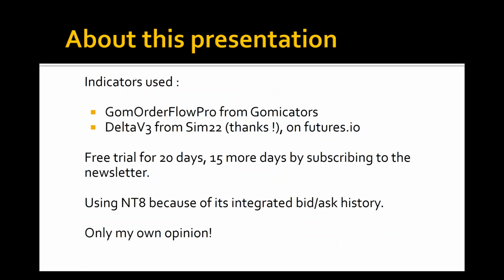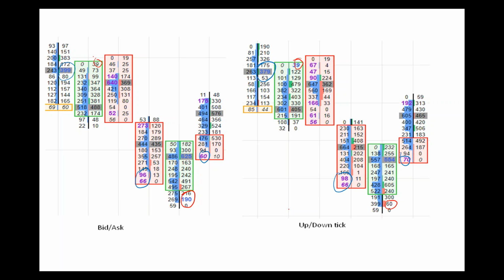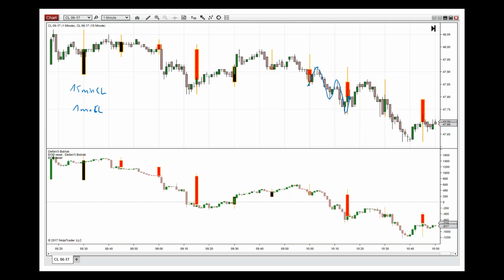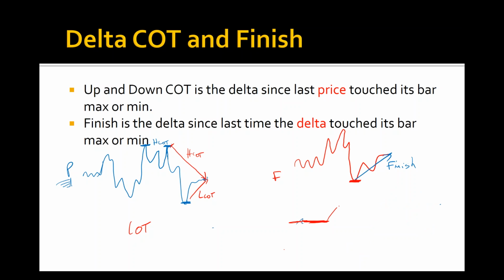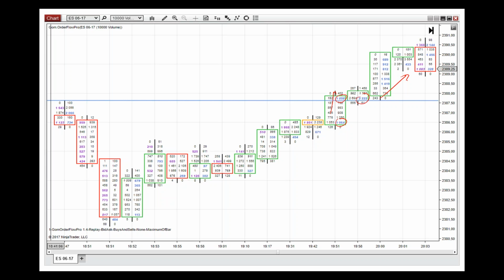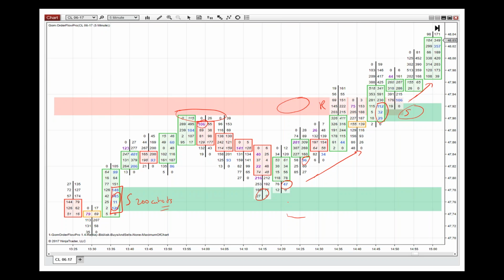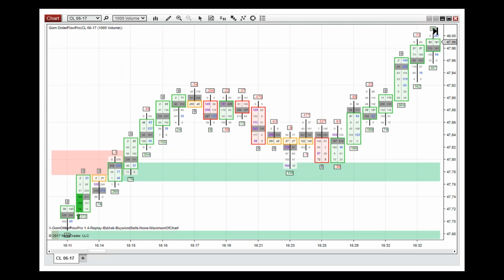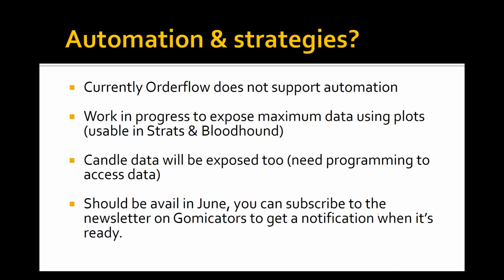Understanding and Exploring Delta and Order Flow w/Gomi @ Gomicators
Presented by: Gomi @ Gomicators, topics include:

- Discussing the concepts of delta and order flow
- Including: Buys, Sells, Delta, COT, Delta Finish
- Why to use diagonal delta?
- Imbalances and creation of Support/Resistance
- Unfinished Auctions and Naked POC’s
- Looking for Setups/Reversals/Absorption
- Creating Strategies and Algorithmic Trading